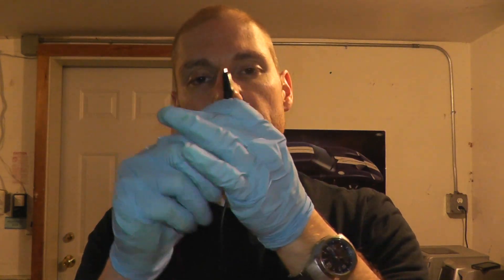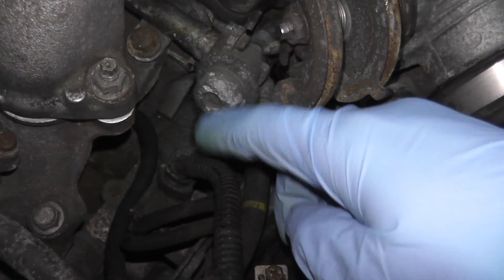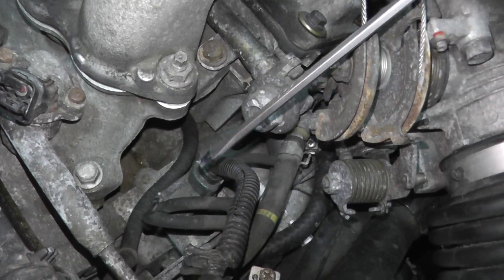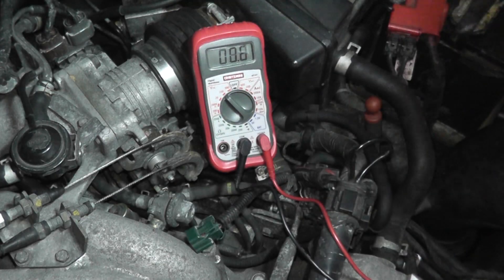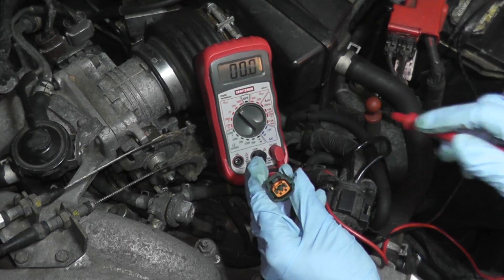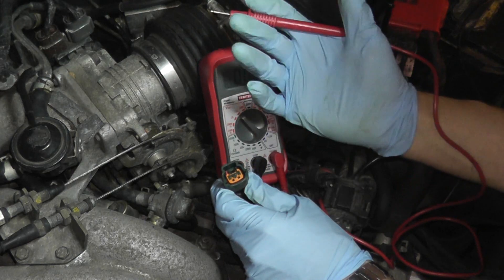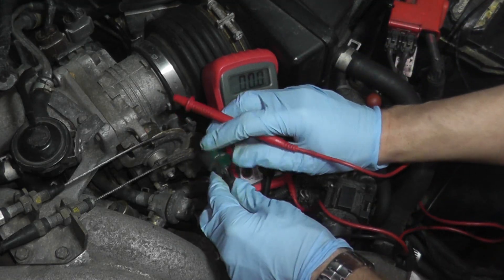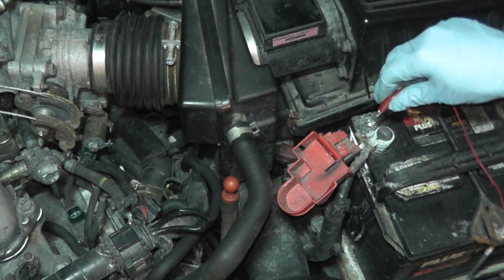How to test and replace the EGRC Solenoid Valve P1400 HD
The EGRC solenoid valve responds to signals from the ECM. When the ECM sends an on signal, the coil in the solenoid valve is energized. A plunger will then move to cut the vacuum signal. When the ECM sends an off signal, the vacuum signal passes through the solenoid valve to the EGR valve. This was performed on a 1997 Nissan Maxima. Please check with your vehicle's repair manual for testing parameters.

P1400 - The improper voltage signal is entered to ECM through EGRC solenoid valve.